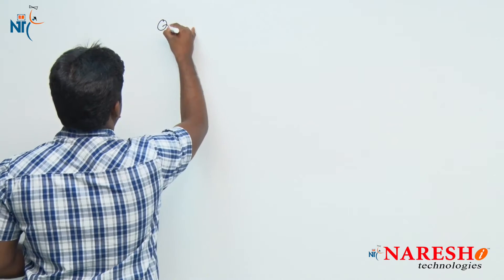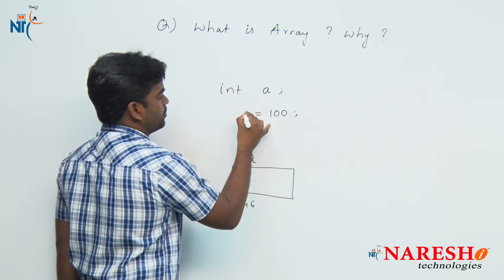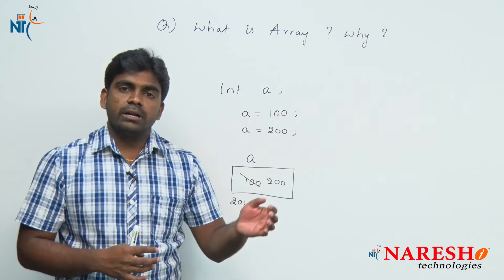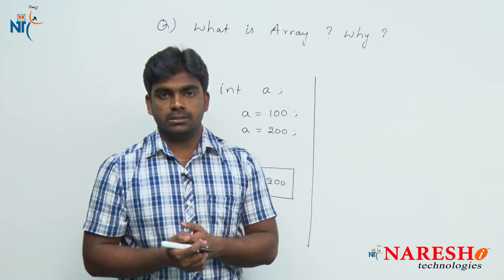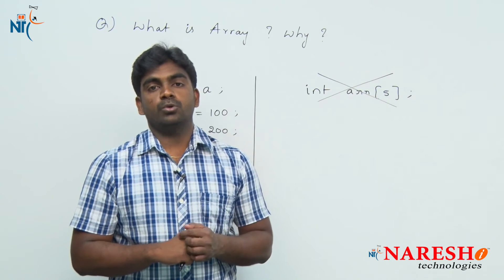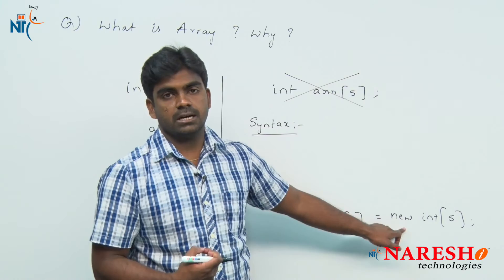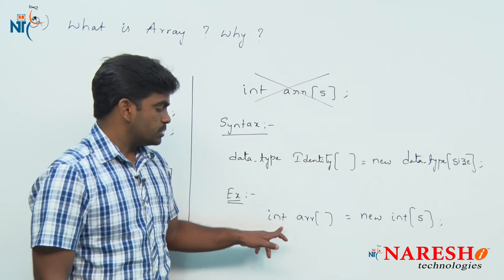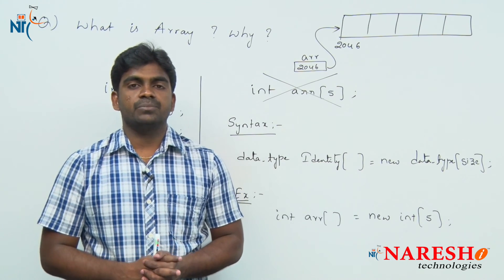What is Array in Java | Core Java Interview Questions | Naresh IT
💡 Our Online Training Features:
• 🎈 Industry-Specific Scenarios
• 🎈 Flexible Timings